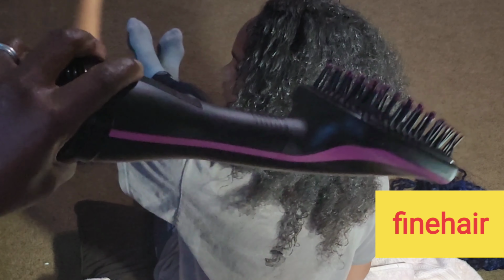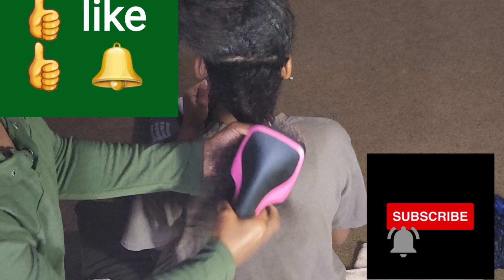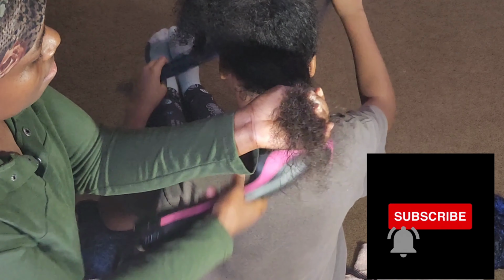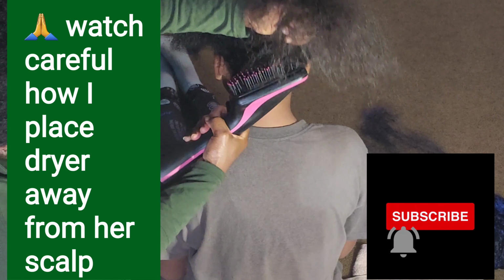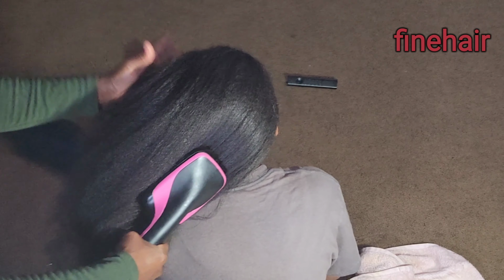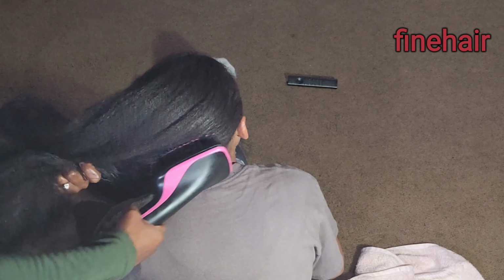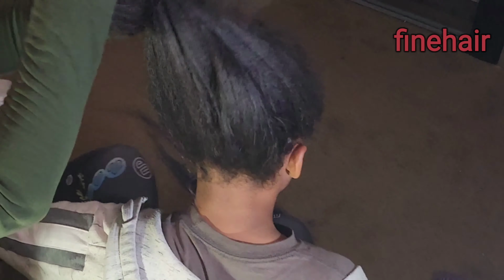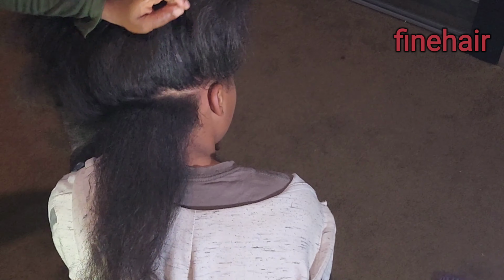How to blow -dry waist length 4c hair without heat damage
how to brow dry waist length  natural 4C without heat damage
 hello family welcome to today video on how to blow-dry waist length 4c hair with out heat damage watch till the end of the video so you do not miss out on step by step how to blow dry your hair with out heat damage.
  In todays video you will learn how to place your blow dry on hair so it dose not damage your hair , your also going to learn how to grow your hair  with out breakage, after watching todays video you will not have fear in blow drying your hair  any more because of heat damage . enjoy .
 products use in this video are
expression hair 82inches non pre stretch
pre stretch hair
hair rack
combs and detangling brush
satin pillow case and bonnet
hair mousse
hair beads for adult
hair beads for kids
best blow dry for kids and adult

timestamp
 00:14 how to brow dry waist length  natural 4C without heat damage
01:20:11 start brow drying from the tip of the hair

7:00:24  tension on her hair so thank you thank you

Production  Credits:

Edited by: Finehair
Filmed by: Finehair
Produced by: Finehair

Video  Title: How to blow -dry waist length 4c without heat damage

About Finehair

Finehair  Channel is mainly about  hair and braiding  but not limited to. More different videos will be added over time like how to do wig , vlogging, etc. You will learn how to braid , how to grow hair , twist hair , cornrow , and more.
I started Finehair to share what I love to do with the world, and the YOUTUBE platform has been there for me to do just that. Keep coming back for more new videos. Thanks👌